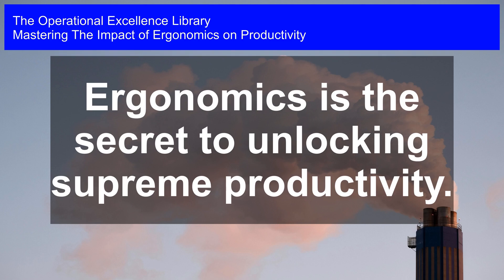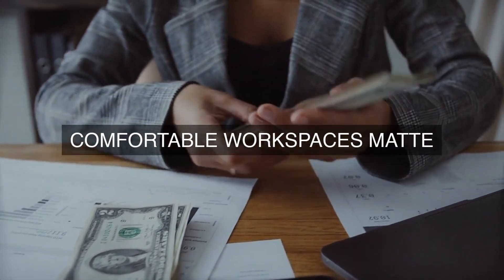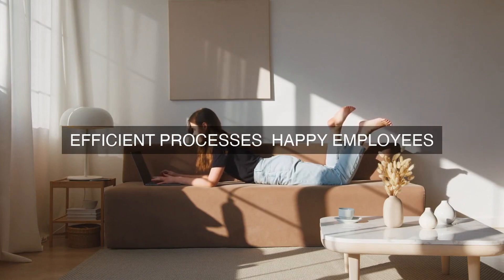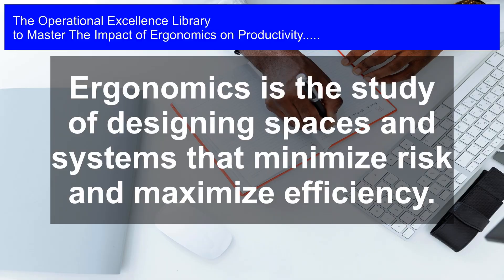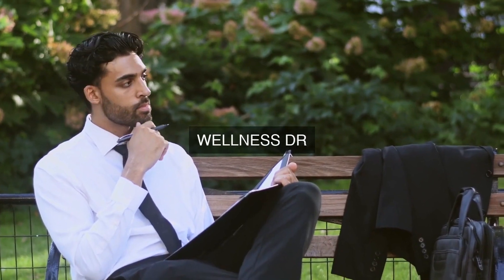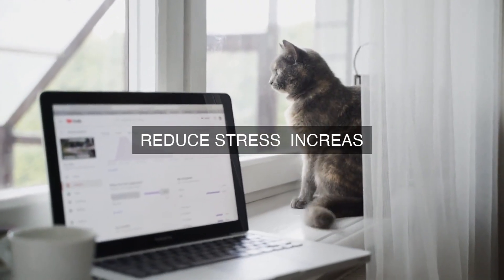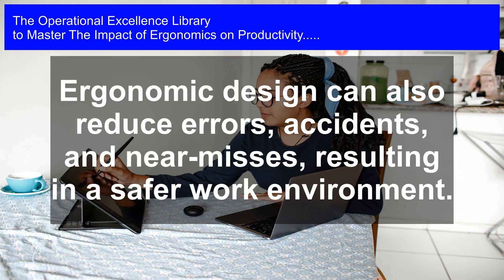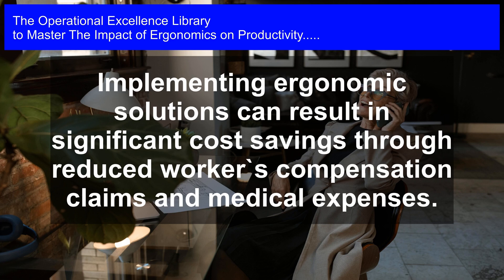Ergonomics: The Secret to Unlocking Supreme Productivity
Master The Impact of Ergonomics on Productivity Operational Excellence. Get answers, advanced guidance, how-to's & workflows. Includes customized assessment, critical capability analysis & recommendations.

The Impact of Ergonomics on Productivity Success Formulas in the Video:

Ergonomics is the study of designing spaces and systems that minimize risk and maximize efficiency.

It plays a crucial role in achieving operational excellence by promoting comfort, reducing fatigue, and enhancing performance.

A well-designed ergonomic workspace can boost employee morale, motivation, and productivity by up to 20%.

Ergonomics helps to reduce the risk of work-related musculoskeletal disorders, decreasing absenteeism and healthcare costs.

By optimizing work processes, ergonomics can increase output, quality, and efficiency, leading to improved customer satisfaction.

Ergonomic design can also reduce errors, accidents, and near-misses, resulting in a safer work environment.

Implementing ergonomic solutions can result in significant cost savings through reduced worker`s compensation claims and medical expenses.

Employee performance is directly linked to the level of discomfort or pain they experience, making ergonomics a key factor in employee well-being.

The application of ergonomic principles can increase employee engagement, job satisfaction, and overall well-being, leading to improved retention rates.

By investing in ergonomics, organizations can gain a competitive edge, improve brand reputation, and enhance their bottom line.

Revolutionize Your Operations: Unlock the Full Potential of Ergonomics on Productivity!

In this groundbreaking toolkit, Mastering the Impact of Ergonomics on Productivity, you'll discover the most critical questions to ask about the impact of ergonomics on your organization's productivity. Get ready to transform your operations with in-depth solutions, real-life case studies, and actionable steps to optimize your workflow.

- Uncover the hidden costs of poor ergonomics and the benefits of a well-designed workspace

- Learn how to identify and mitigate ergonomic risks, reducing workplace injuries and increasing employee well-being

- Develop a comprehensive ergonomics strategy aligned with your organization's goals and objectives

- Implement practical solutions to improve worker comfort, reduce fatigue, and boost productivity

- Explore real-world case studies with step-by-step workflows, timelines, and responsible personnel for each step

- Get unprecedented access to personal experiences and unique perspectives from industry experts

- Take the first step towards operational excellence with the accompanying Self-Assessment Digital Downloadable Tool, designed to evaluate your current maturity level and provide a roadmap for improvement

This comprehensive guide is a must-have for operational leaders, managers, and professionals seeking to maximize productivity, reduce costs, and enhance the overall work experience. Don't miss out on this opportunity to revolutionize your operations and stay ahead of the competition. Get your copy today and start transforming your organization!

Work-With-You Warranty